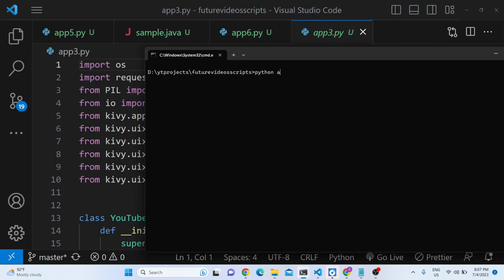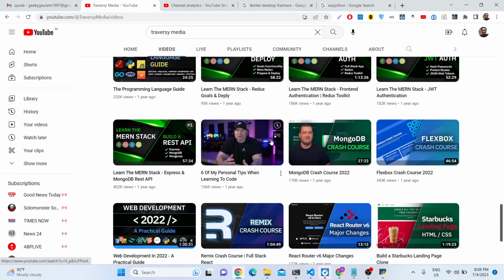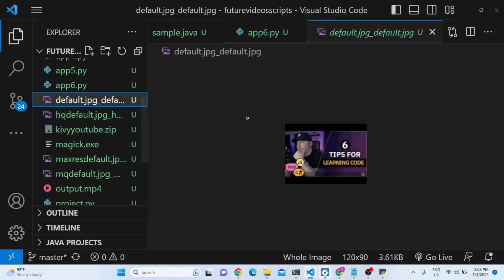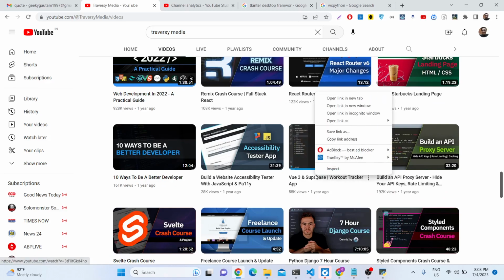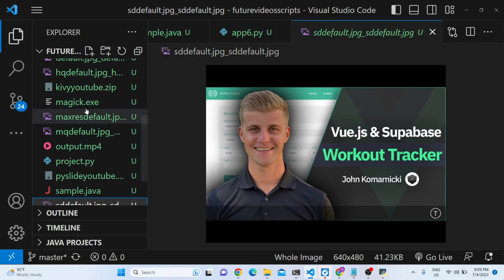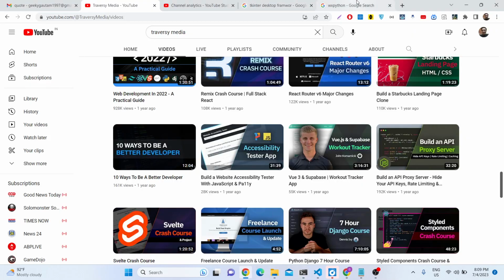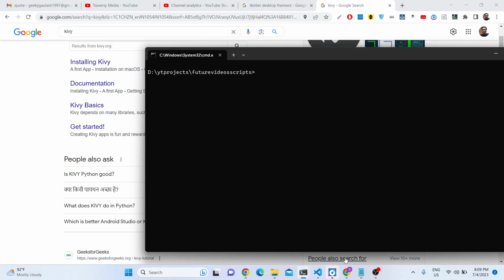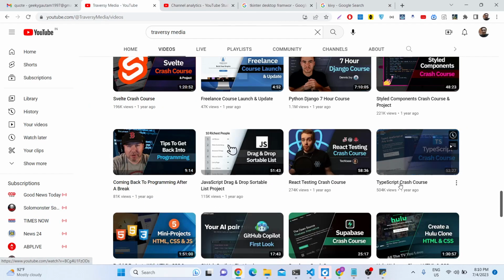Python 3 Kivy Script to Build Youtube Video Thumbnail Downloader GUI Desktop App